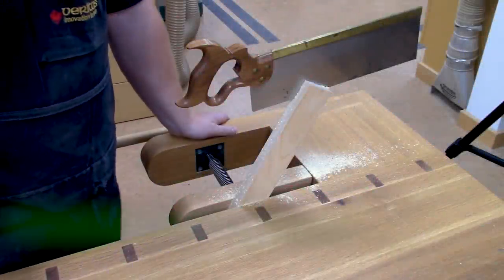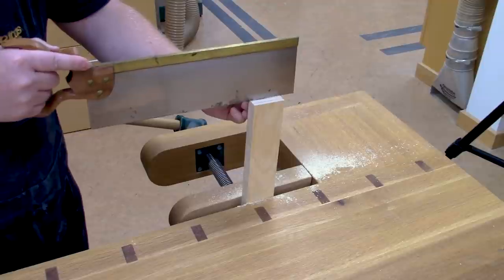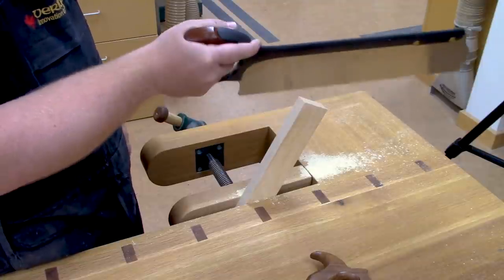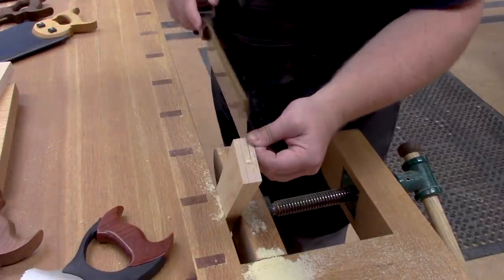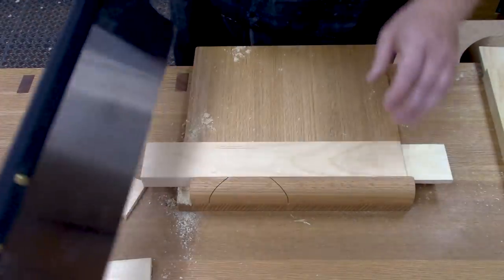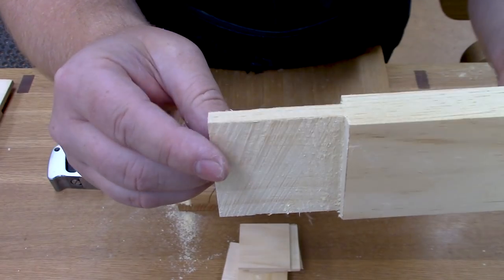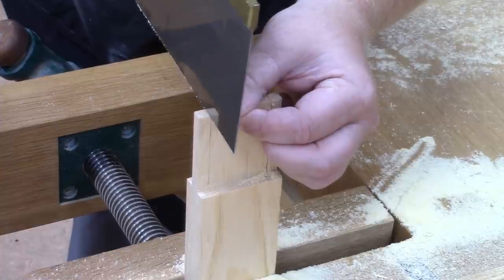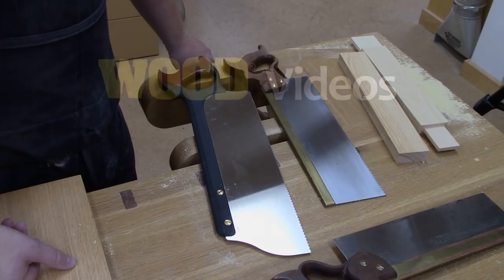How to Handcut a Tenon - WOOD magazine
Practice your handsaw skills as you learn to hand-cut a tenon. Learn which saw to choose for the job, and how blade length and width, teeth-per-inch, and points-per-inch affect how a saw cuts. WOOD magazine’s John Olson shows you every step of the process, while explaining the difference in backsaws.